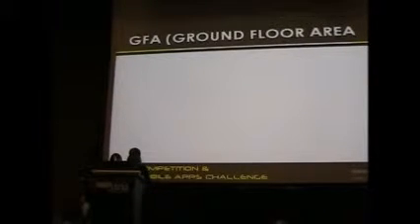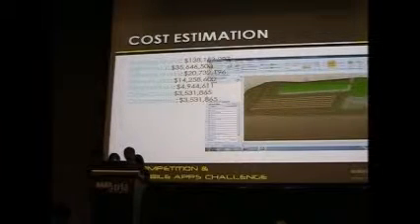DIdea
SINGAPORE BIM COMPETITION 2013